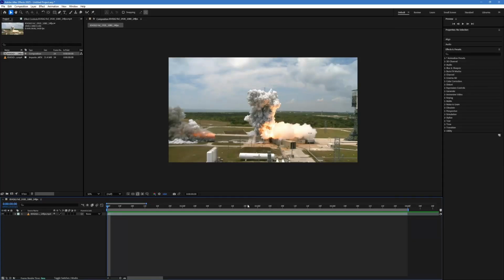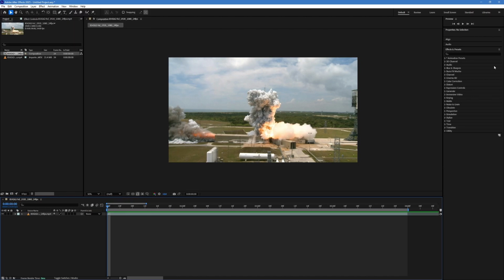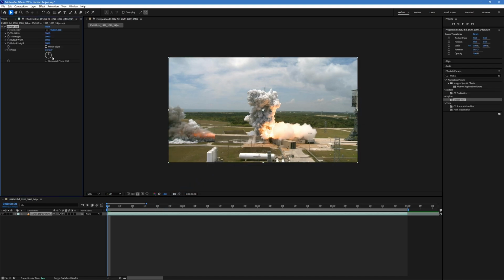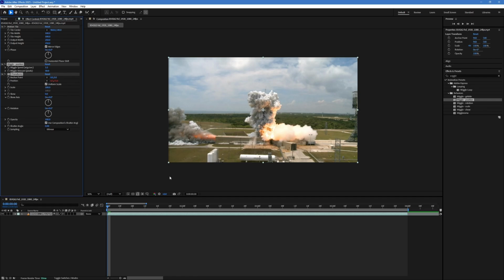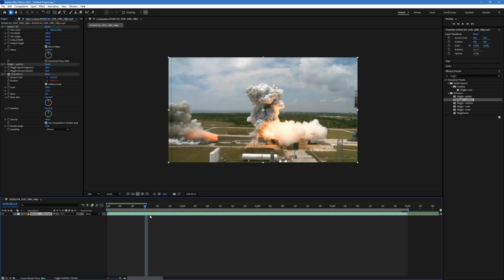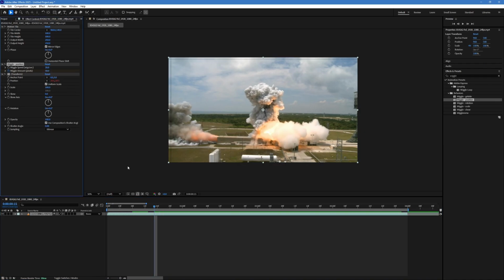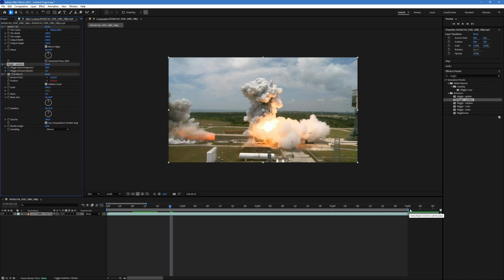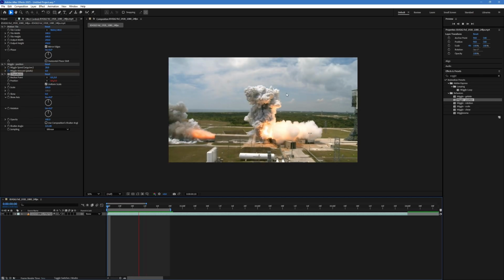How to Add Shake Effect in After Effects (Step-by-Step)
Learn how to add shake effect in After Effects using built-in tools like Motion Tile and Wiggle. This After Effects shake tutorial shows you how to apply camera shake, avoid black edges, and add motion blur for a realistic result. Quick and beginner-friendly!

Timestamps:
00:10 – Enable effects panels
00:18 – Apply Motion Tile
00:37 – Add Wiggle Position
01:00 – Animate shake keyframes
01:32 – Add motion blur